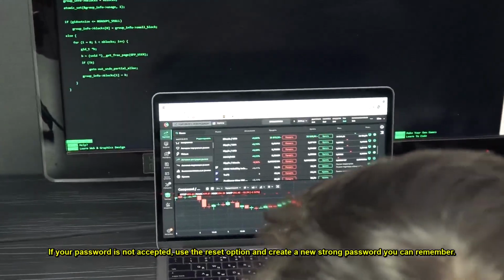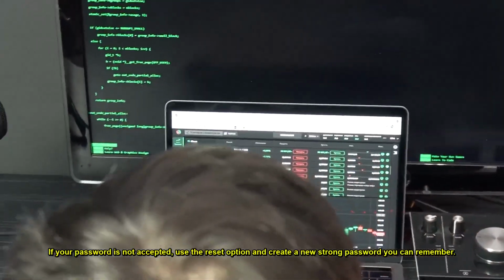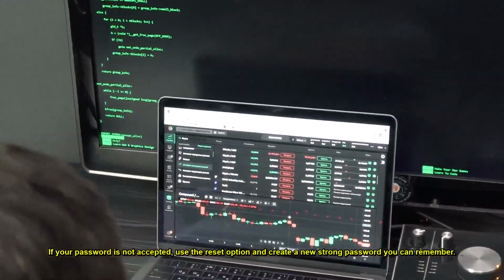How to download Mailgun integration for transactional emails - Easy Tutorial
In this easy-to-follow tutorial, we'll guide you through the process of downloading and setting up Mailgun integration for transactional emails. Whether you’re a developer or a business owner, mastering Mailgun can enhance your email delivery and improve communication with your customers. We’ll cover everything from initial setup to testing your integration, ensuring you’re ready to send transactional emails seamlessly. Don’t miss out on boosting your email capabilities—watch now!